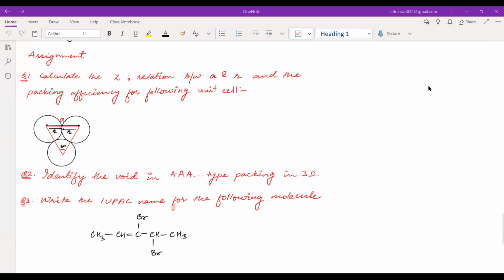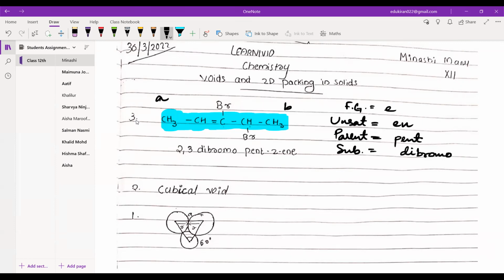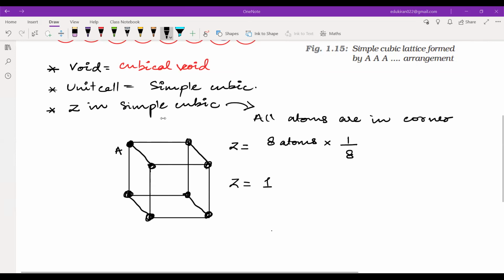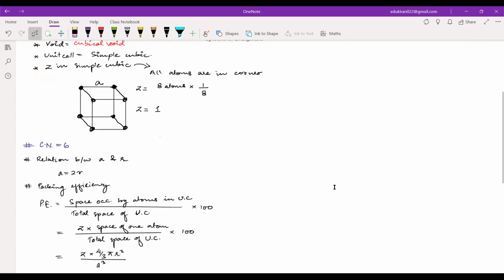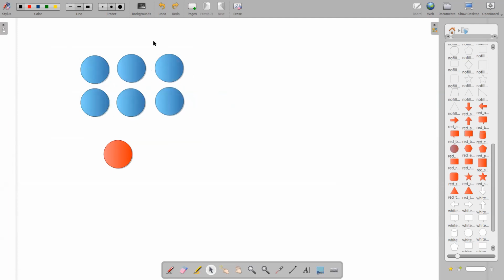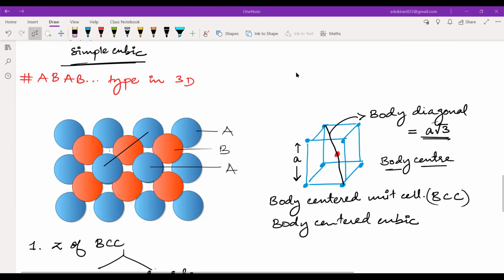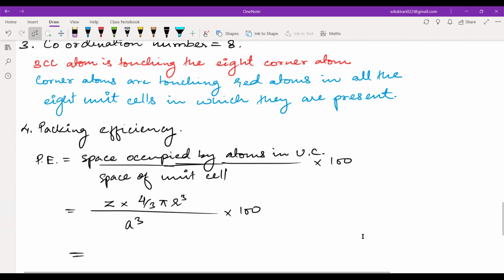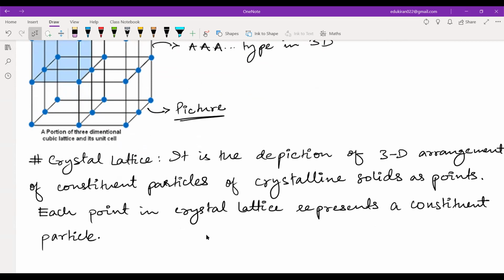Learnivio | Simple Cubic, Body Cubic Crystal Lattice | Solid State | Lect 3 | MEB | 31-03-2022